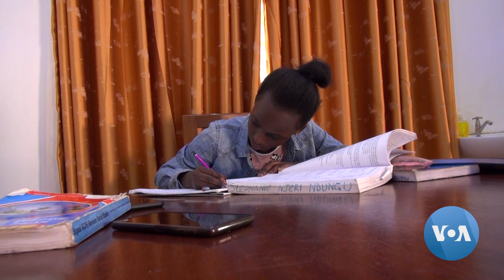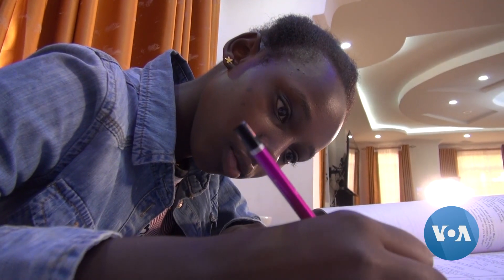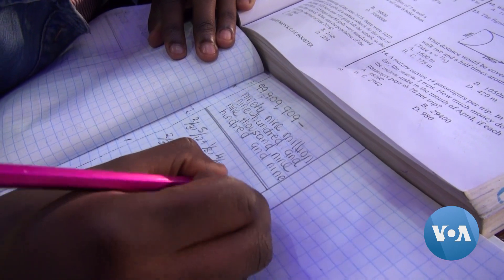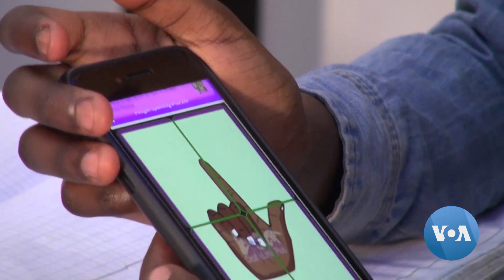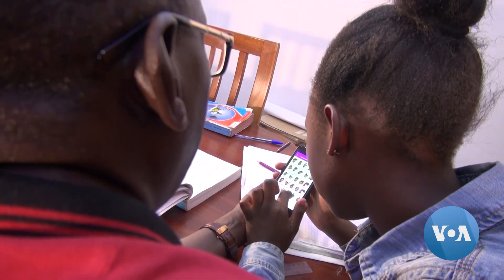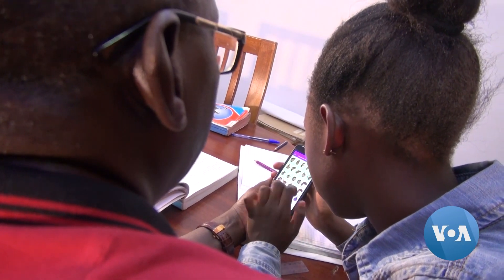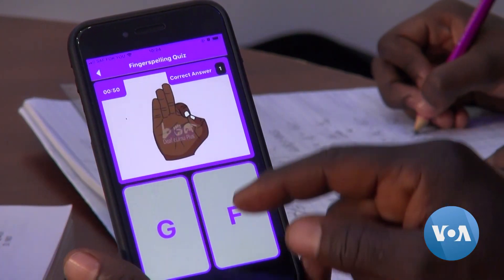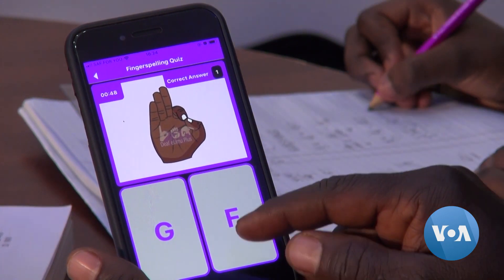Kenyan’s Sign Language Application Helps Deaf Students During Pandemic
A Kenyan man who was born deaf has developed a mobile learning application for sign language to help deaf children learn online during the COVID-19 pandemic